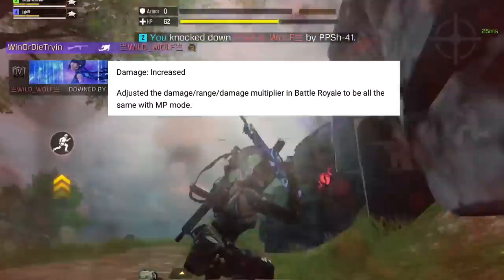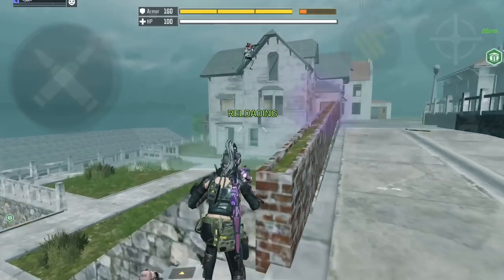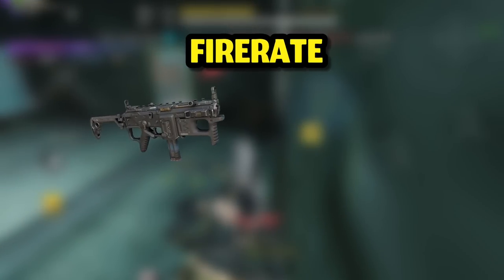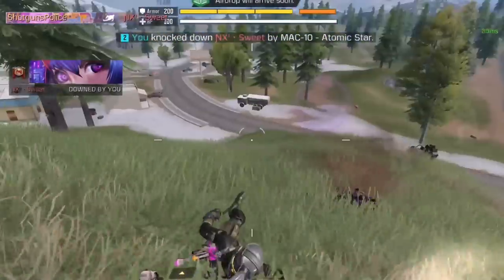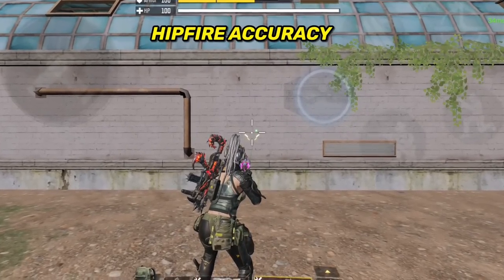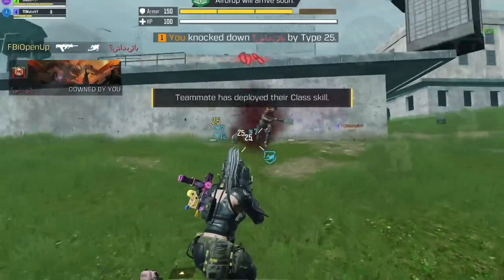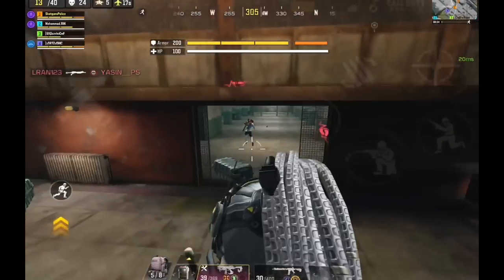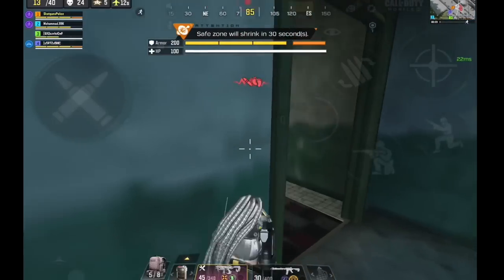BUFFED MX9 WITH HYPRID MAG VS MAC-10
Comparison 1:00
Gameplay 2:15

Device: iPad Mini 5
Recording App: iOS Default Recorder
Montage App: Adobe Premiere Pro 2020/VideoLeap
Thumbnail App: Affinity Photo/Phonto

FAQs:
1- Where u from ? Oman
2- Device ? iPad Mini 5
3- Can I play with u ? Sorry not possible 💔